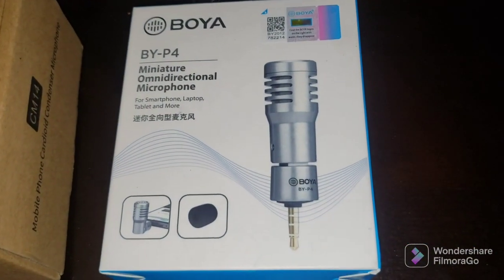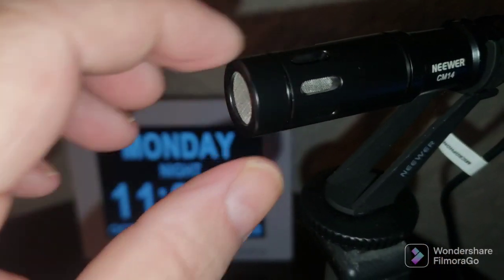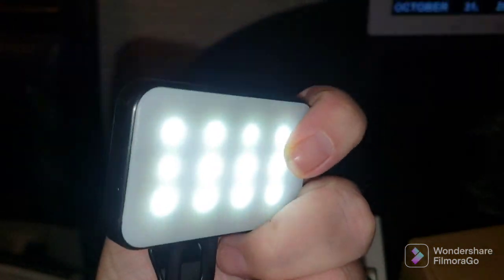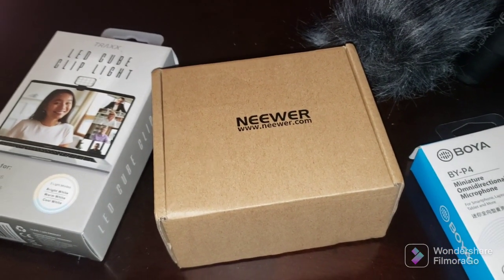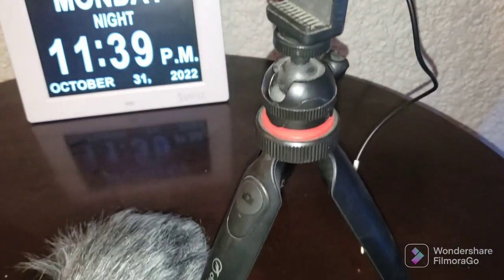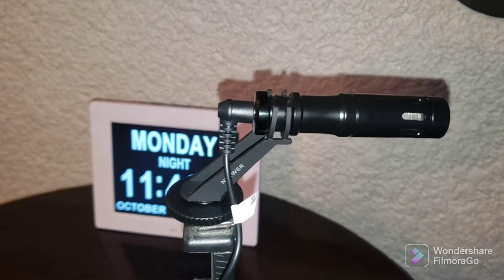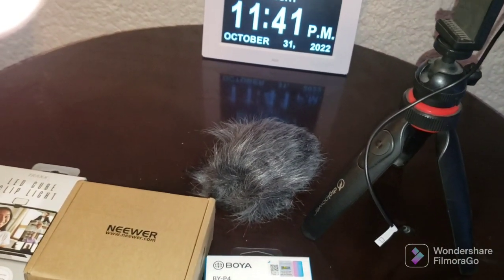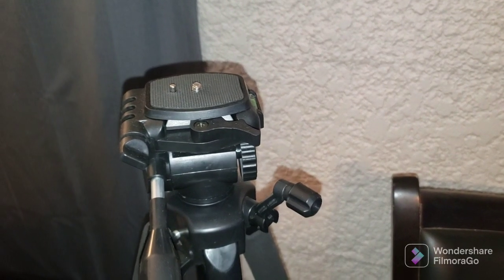Boys And Neewer Microphone Review.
Boys BY-P4 and the Neewer CM14 mic review. I will be doing a mic giveaway when my channel hits 1k subs.